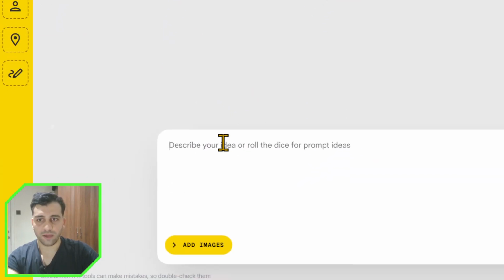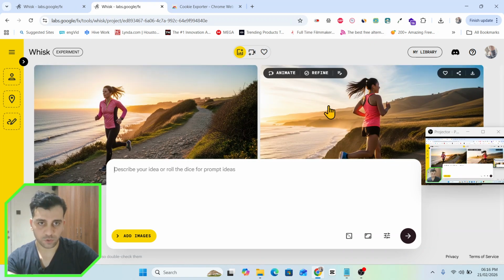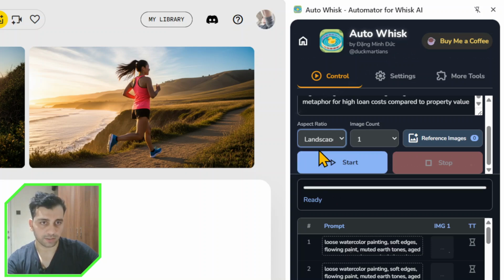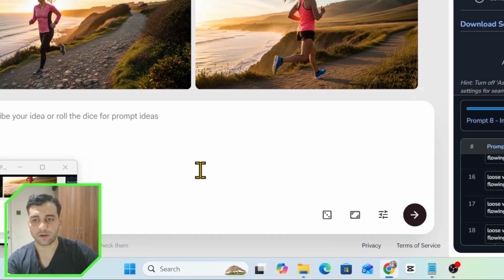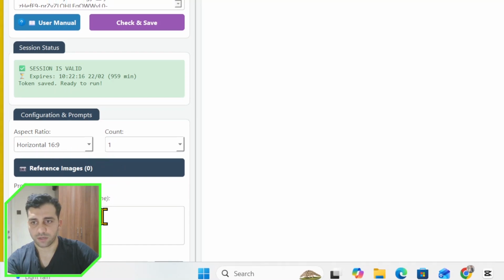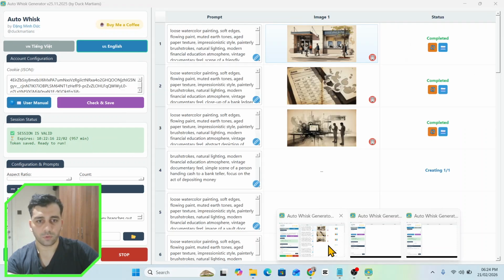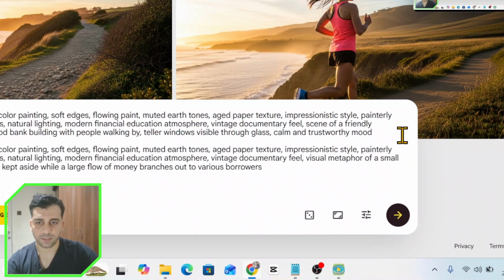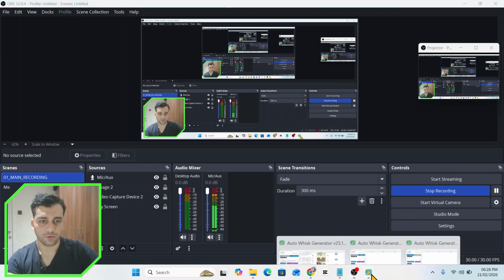How To Create Consistent AI Images 100% Free (Step-by-Step)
In this video, I’ll show you how to create consistent AI images completely free.

If you’ve struggled with AI generating random styles, different results, or inconsistent designs — this method will help you fix that.

Using free tools, you’ll learn how to:

✔ Generate consistent AI images
✔ Keep the same style across multiple outputs
✔ Create bulk AI images
✔ Use a 100% free workflow

This tutorial is perfect for content creators, designers, marketers, and anyone using AI for image generation.